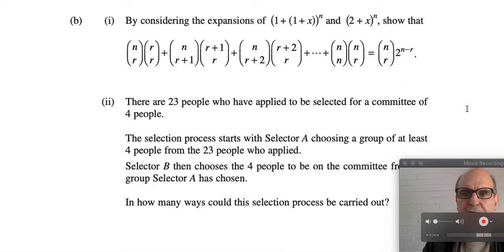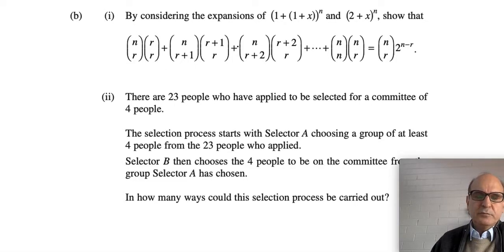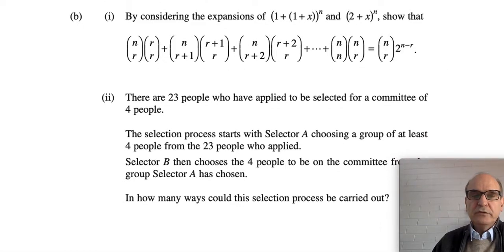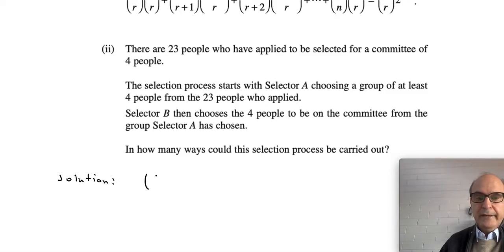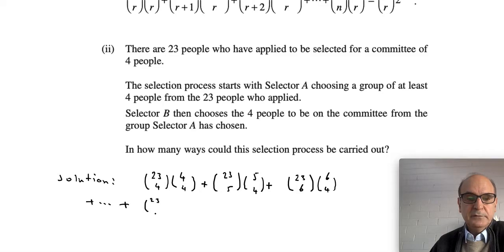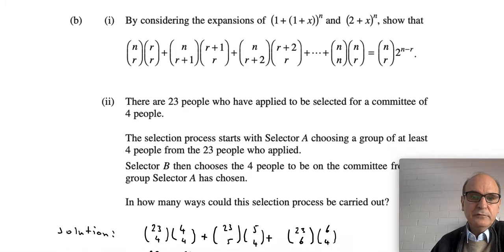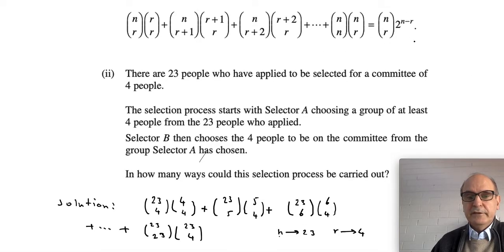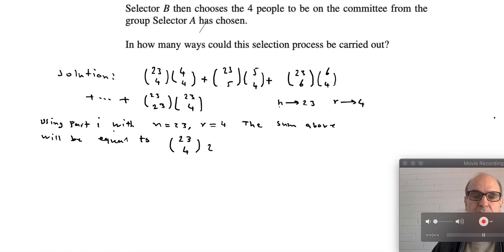The solution to 2018 NSW HSC Extension 1 Question 14 part b ii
This video explains how to solve question 14  part b ii Extension 1 Mathematics HSC 2018